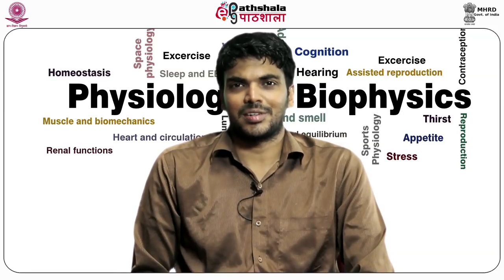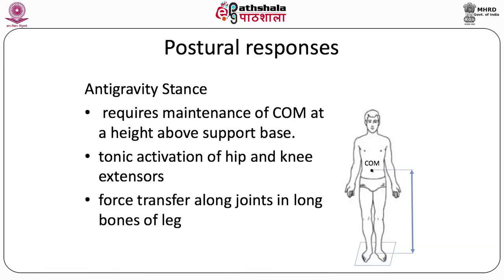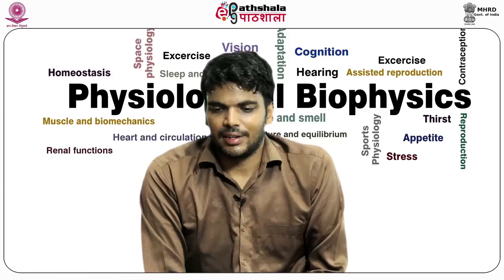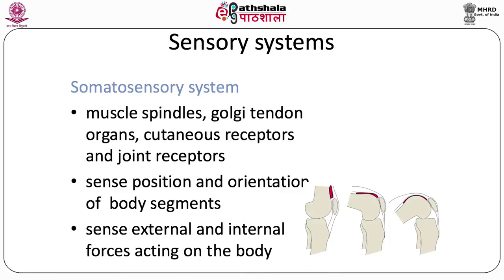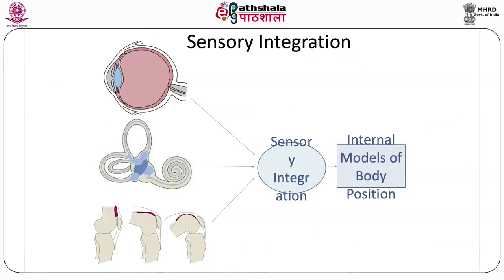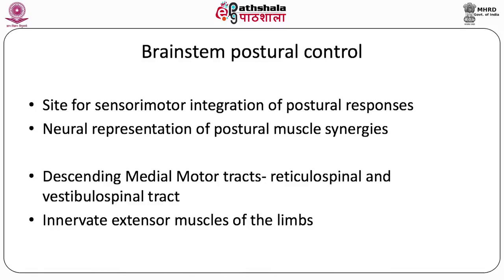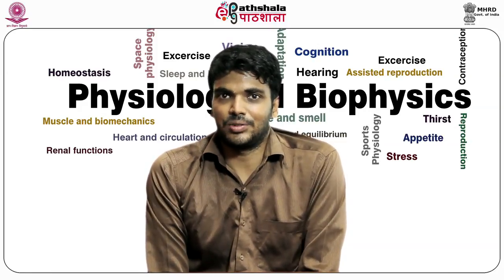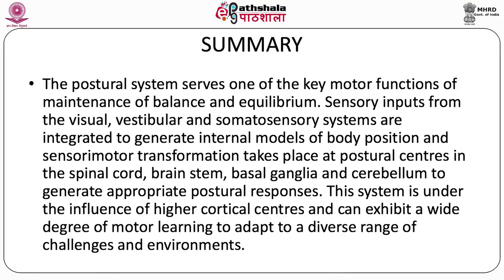Posture and equilibrium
Subject: Biophysics
Paper: Physiological biophysics